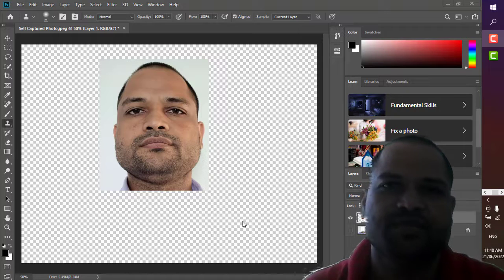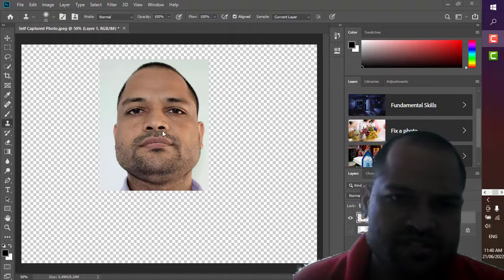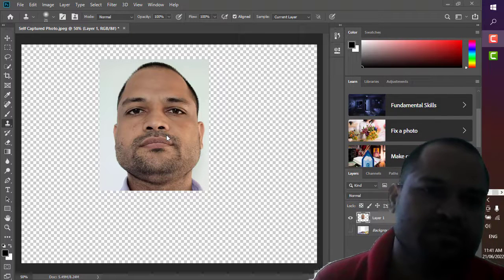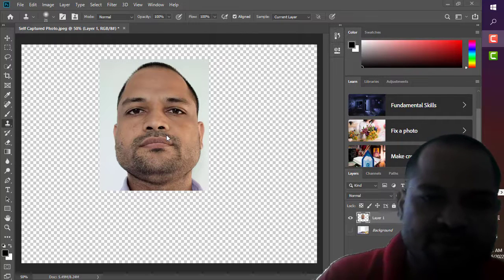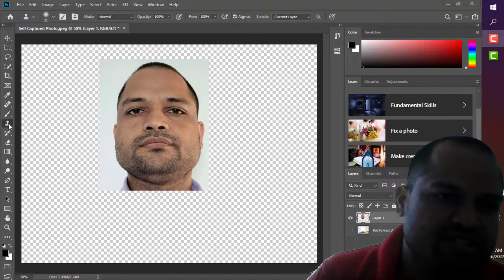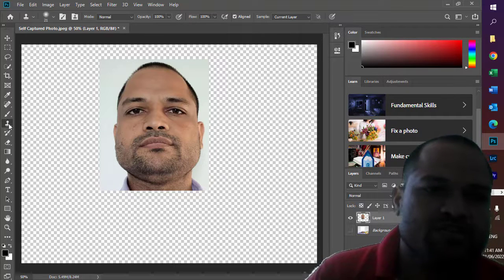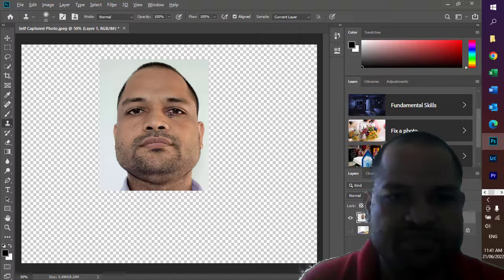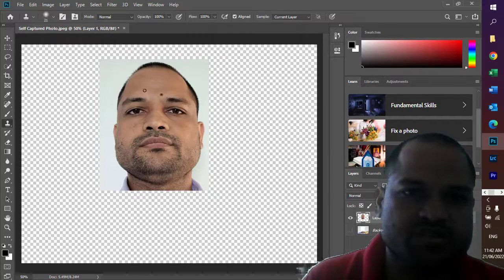Clone stamp tool in Photoshop | How to use clone stamp tool